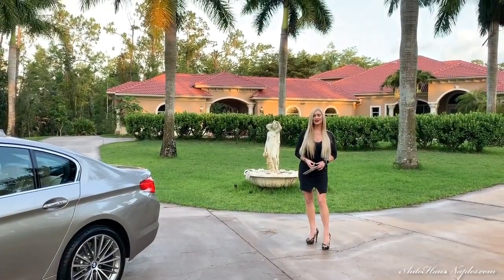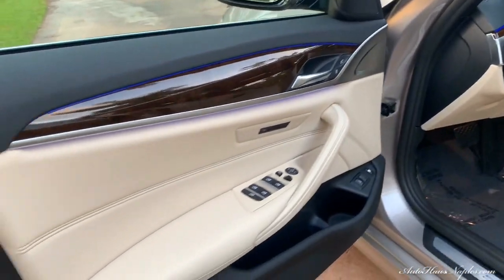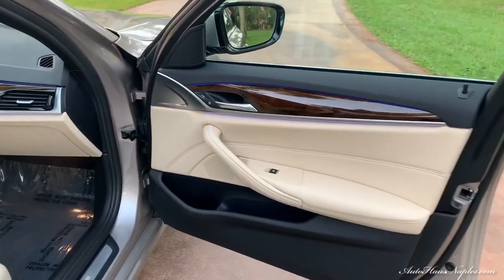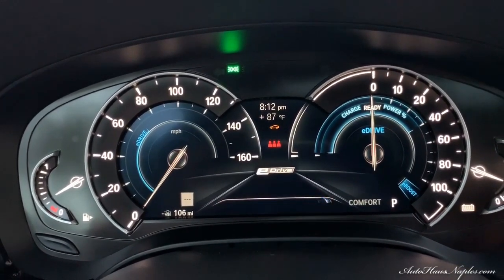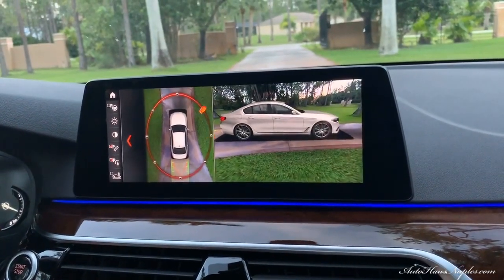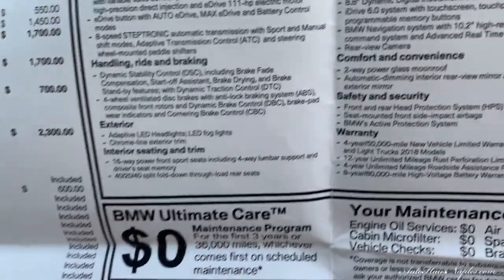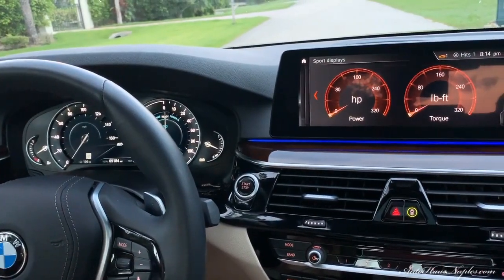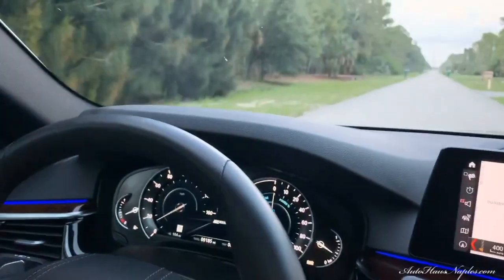Purchase this 2018 BMW 530e iPerformance AutoHausNaples.com ~ Review w/MaryAnn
Offered for sale is this beautiful 2018 Bmw 530e iPerformance Sedan with only 9,182 miles! Finished in a gorgeous Cashmere Silver metallic over Canberra Beige leather interior! Powered by the 2.0L Bmw Twin Power Turbo Inline 4-cylinder and an Edrive 111 hp electric motor making this Bmw a "plug in hybrid". This 530E was $64,350 new and comes loaded with options like The driving assist and assistance plug package with active driving assist, heads up display, blind spot assist, and lane departure warning, Also features a Parking assistance package with a rear view camera, surround view camera with a 3D view! As well as a power tailgate, keyless entry, heated front seats, 19" wheels and more!